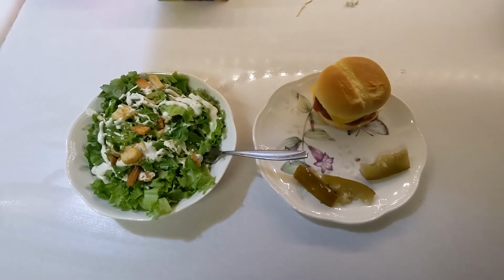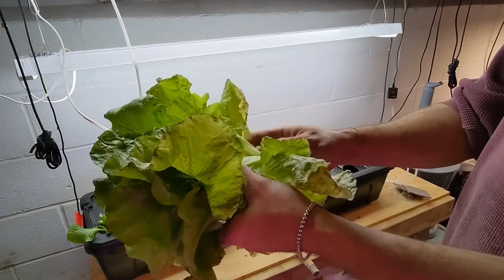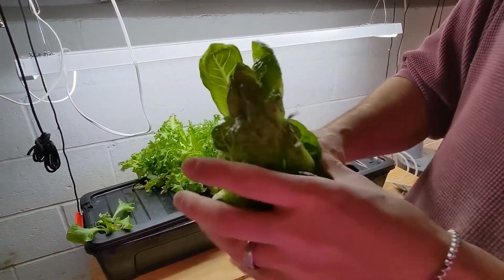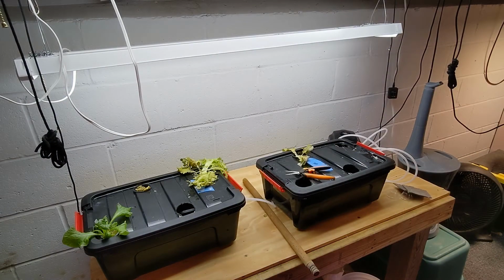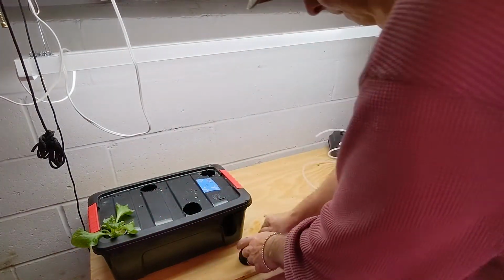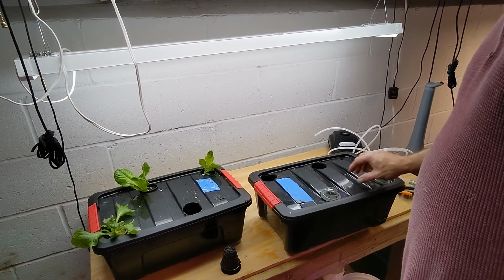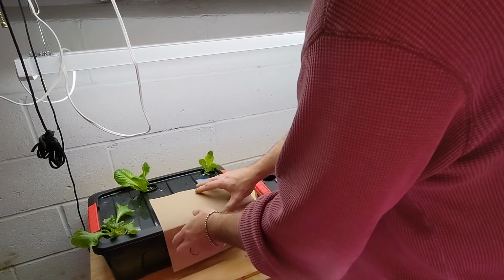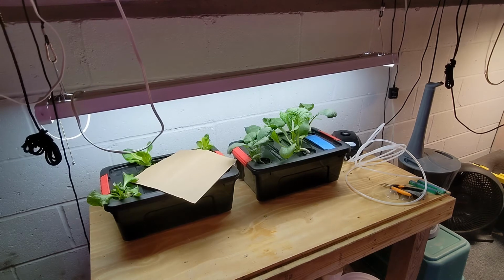Maybe one more lettuce harvest before the spring prep starts!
DWC lettuce harvest I will finish out these that are growing and then it should be time for spring prep.

If this video was of interest you may want to check out these.

Aquaneat air pump
Air Stones (4)
3 Gal Totes

I will be comparing General Hydroponics MaxiGrow and MasterBlend nutrients.

This grow I will be using general hydroponics MaxiGrow and MasterBlend nutrients to see how well they perform. These are grown under regular shop lights, not a grow light. The updates for this will be done each week on Wednesdays.

Share what you know, Learn as you grow!